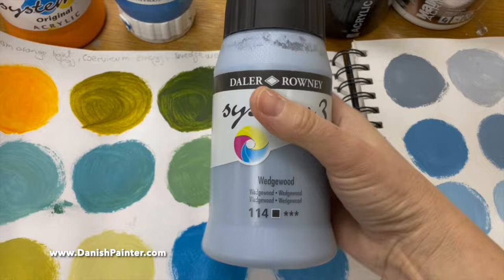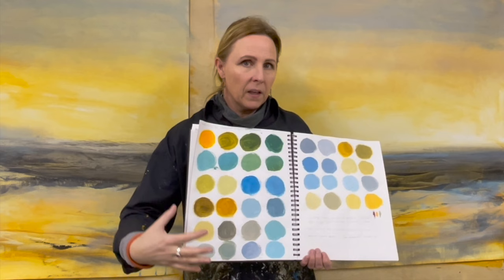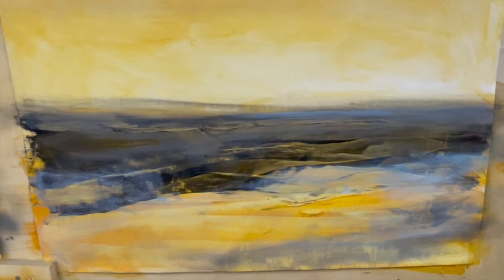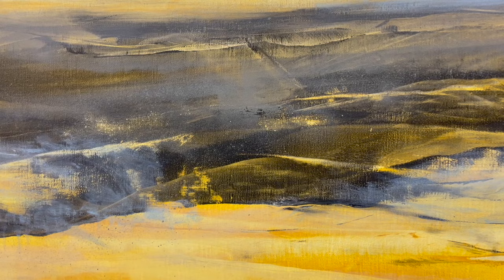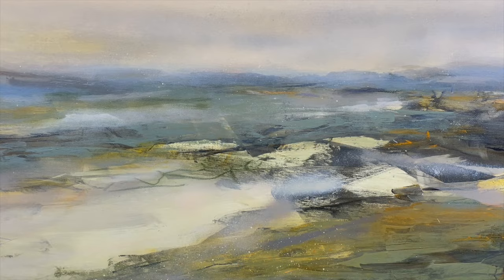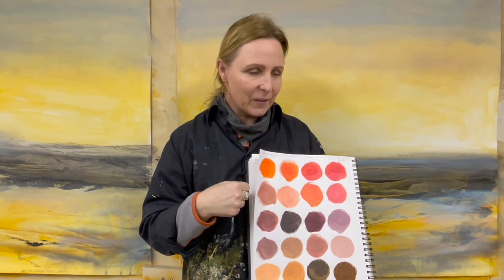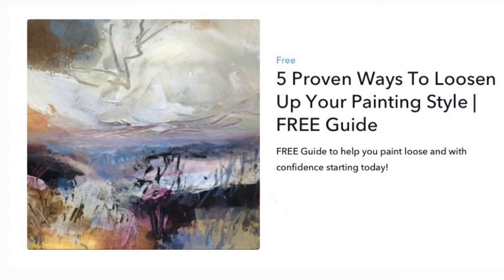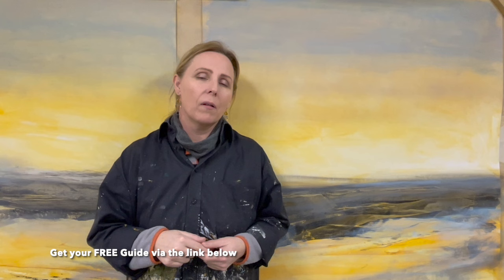Most Painters Forget This Effective Color Mixing Technique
In the video this week I want to show you an effective method for mixing color that painters often forget about. Yes, including me.

I'm pretty sure you have already heard about this technique but are you using it?

I'm talking about glazing.

I think a lot of us use premixed colors. Either from a tube or we make our own color mixtures and use those.

But I find I don't glaze with acrylics very often and I don't know why. This week I realized that I really should use this method more often because it can  do something else than premixed colors.

The differences might not be huge but to me it's just what I'm looking for. Especially when using a limited palette. Subtle shifts in color and mood is something I'm constantly working on and trying to incorporate in my landscape paintings.

It can really make your color mixing sophisticated and effective. I hope you'll find the video useful whether you are a realistic or abstract painter.

When painters fix this, their art will look professional. Don't miss out one of the most overlooked techniques to mix and blend colors.

Music in the video is;
Composer: Roots and Recognition
Track: Downstreams